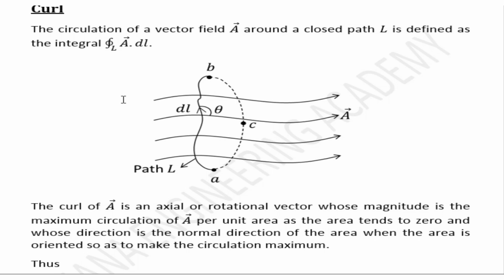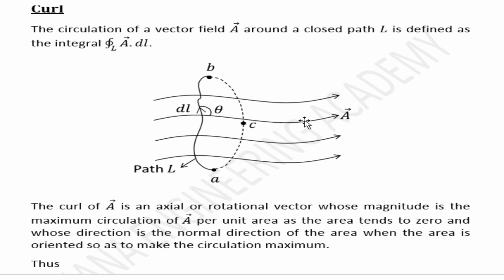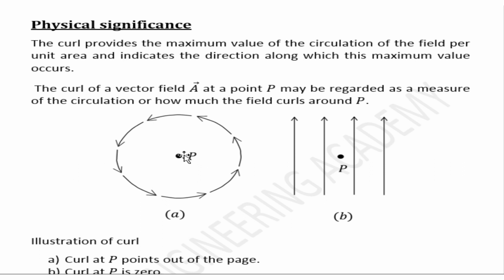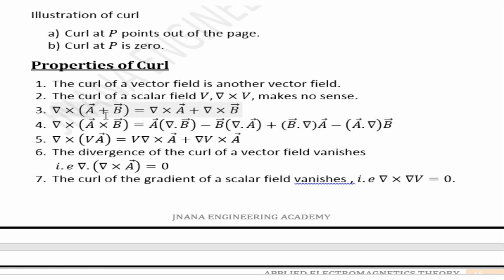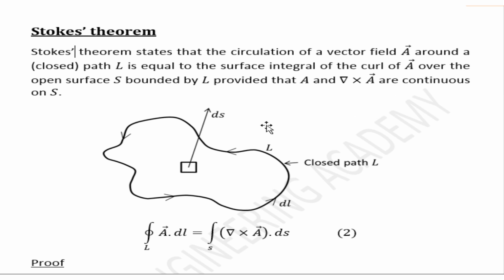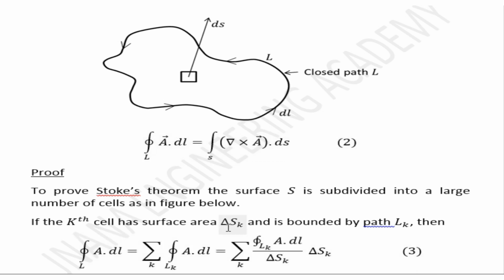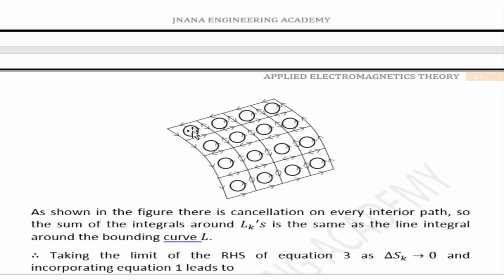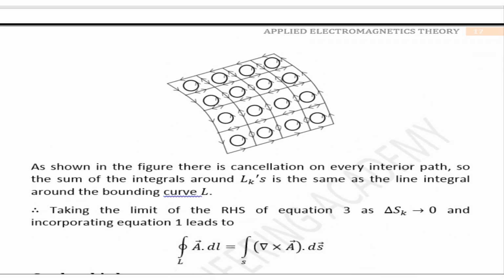Electromagnetics-Curl and Stokes' Theorem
Curl and Stokes' Theorem